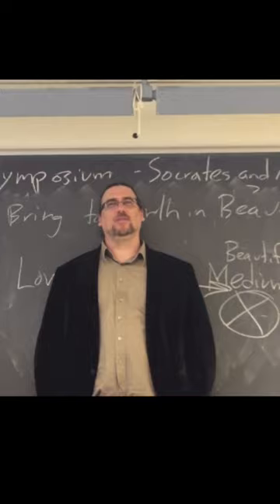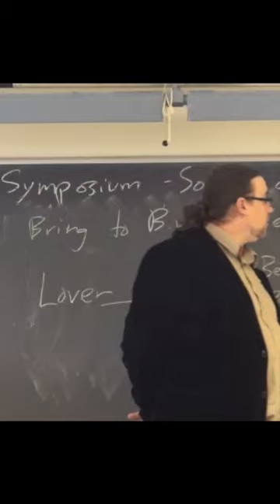Plato’s Symposium | Leaving Behind A Legacy Through Literary Works | Philosophy Samples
This is a short taken from one of my Intro to Philosophy class sessions at Marist College in 2012, which was focused on the themes of Love, Desire, and Friendship. We were in the third day of three devoted to a classic text on the topic, Plato's Symposium.  This short looks briefly at Diotima's discourse, narrated by Socrates, from when he was a young man, about how human beings attempt to attain their desire of producing immortality for themselves.  According to Diotima, poets like Homer and Hesiod left behind a legacy for themselves within their poetic compositions

Here is where you can find the full videorecording of the class session this is excerpted